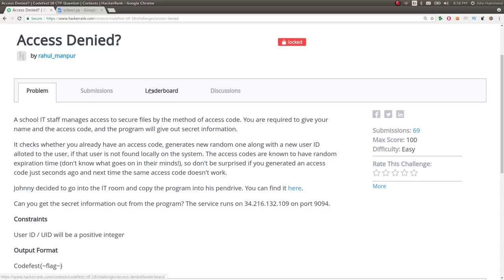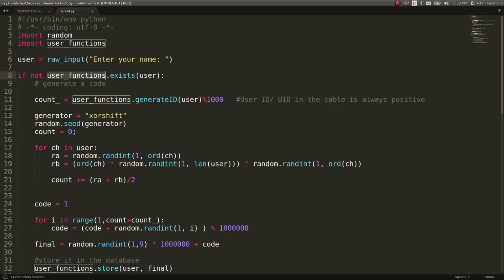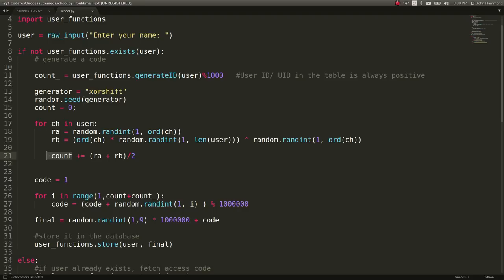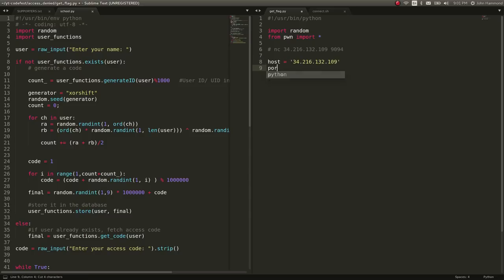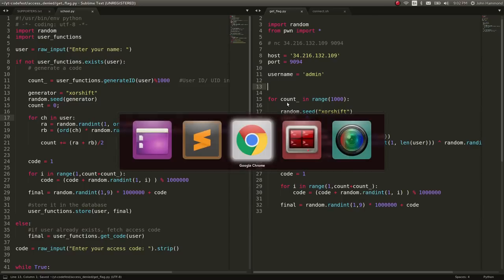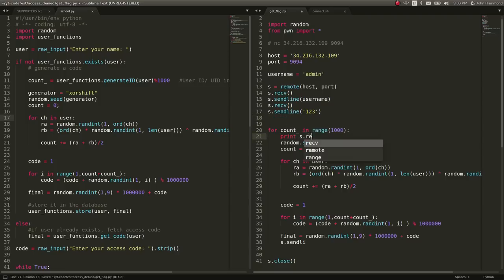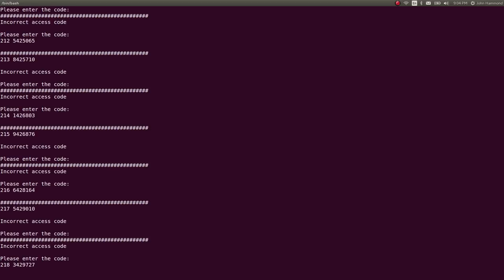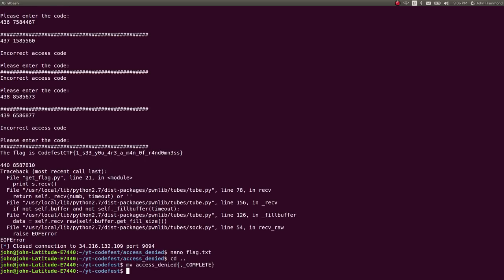PRNG & Modulus | CodefestCTF 2018: "Access Denied"